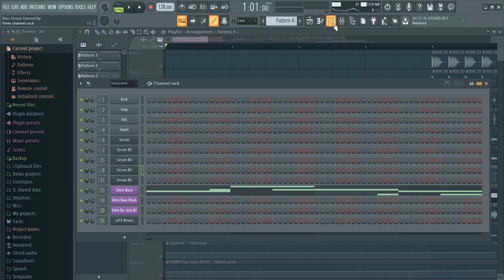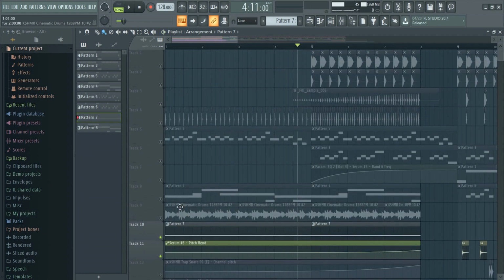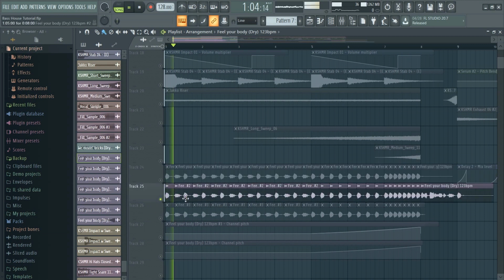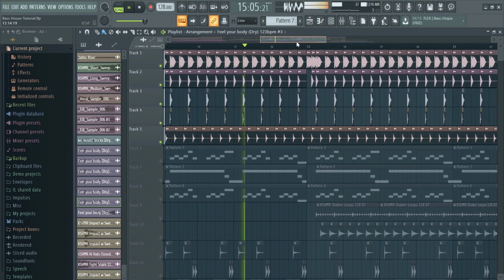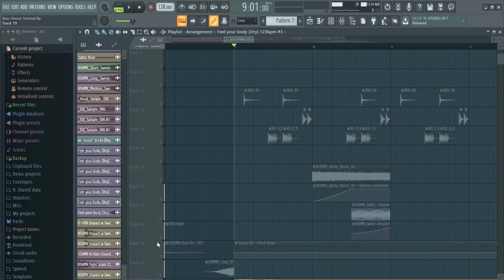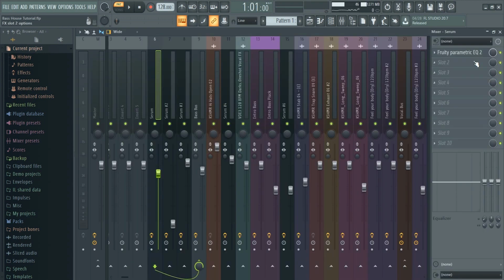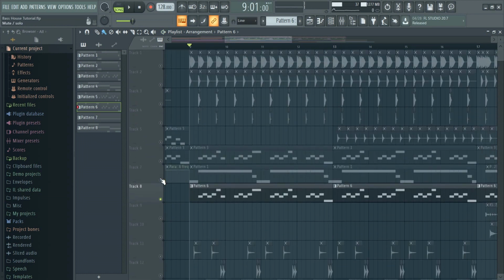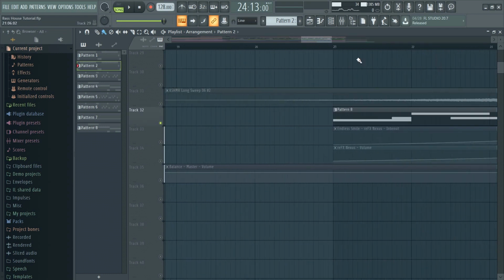How To Make Bass House - FL Studio Tutorial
I post every Tuesday and Friday.